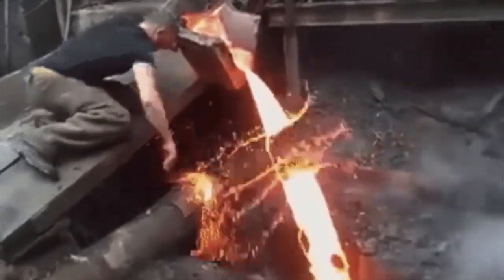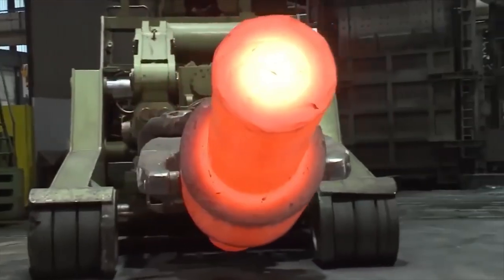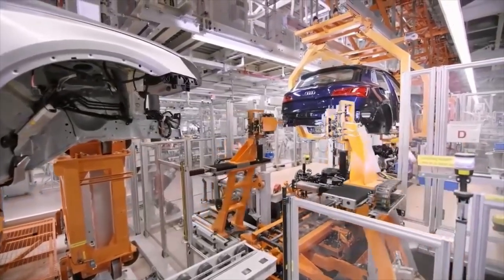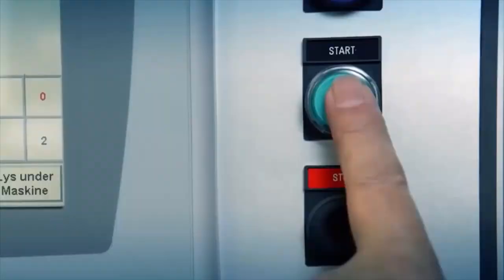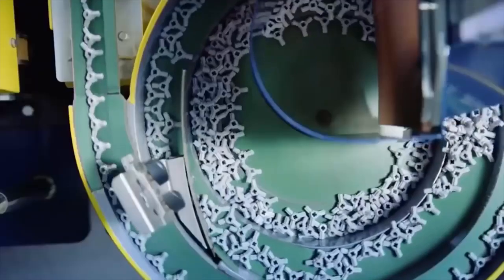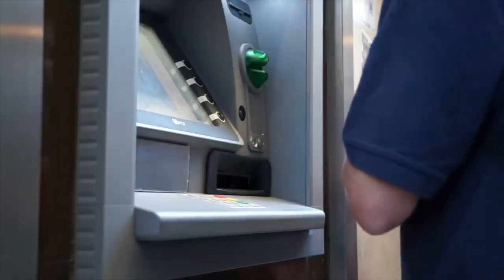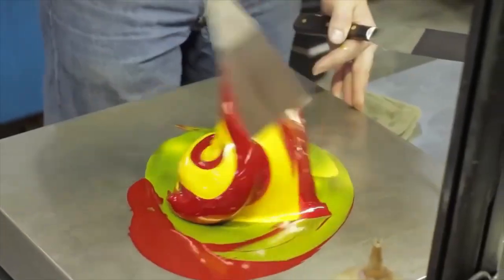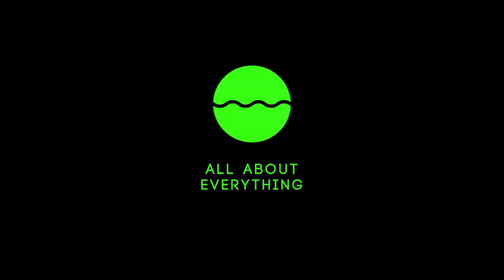THE MOST AMAZING MANUFACTURING TECHNOLOGIES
Hi friend I found you on my channel. Today we will talk about the most amazing ways to make different objects. Sit comfortably so you don't miss the highlights of the video. And of course don't forget to break the barrel. Let's begin. The forging processes for the manufacture of metal parts are incredibly varied as well as the dimensions. The shape and purpose of these pieces vary. In factories around the world. Different metals are processed every day such as iron titanium and aluminum. Because the metal has a very high hardness before it can be processed. It should reach the forging temperature. Each metal has its own temperature. It depends on its physical and chemical properties and to shape the iron it is heated to 800 1250 degrees Celsius. Copper is processed when heated to 650 degrees and forging of aluminum takes place at a temperature of 400 480 degrees Celsius. There are different types of forging such as making strong steam and hydraulic stamping and manual forging. If we summarize the whole process of forging metal and the manufacture of parts, they will fall into four stages. First heat the metal to the desired temperature. Second pressing this material because there are gaps inside. Immediately after the ovens, they are compacted with hammer blows. The third method is to give the details the desired shape and the softer the metal, the easier it is to work with.

And the last stage is leveling the uneven surface. Audi Q5. The cars of large and well-known companies such as Audi are built in factories where manual work is closely linked to automated work. Here's how this Audi Q5 was created. The material of the case is made of aluminum and to form from it several parts a press is used which creates a load of 81 tons. Absolutely every detail is checked by workers specially trained to detect defects, especially at this plant. 670 robotic technologies work to produce up to 150,000 cars a year. Thanks to them, all the parts are assembled quickly and gradually, after which they take on the appearance of a car that we all know. Each robotic arm has its own purpose. For example, some move the parts and others weld them together. The assembled housing is loaded into a pool with a special liquid with anti-corrosion properties. After drying, it is painted and assembled to the end by humans and robots. The final stage of production is to check the quality of the machine. Manufacture of glass at factories. It all starts with raw materials such as sodium ash sand and other components. For example, the paint and dyes are mixed and then sent to the oven so that the mass of the powder turns into a thick liquid. It should be heated to a temperature of about 1500 degrees. Then other special scissors cut the hot glass to get one-piece machined parts. The molten glass droplets are sent to the pouring machine, these being special capsules with a metal core inside them.

The liquid bottle spreads over the gaps and thus takes the shape of a bottle. Although the products look finished, they still have to go through several processing steps. The bottles that have already cooled are reheated only this time at a temperature of only 300 degrees Celsius. This process helps to eliminate the pressure in the glass due to which the bottles may break. The last step is to spray the glass. With this process the bottle will be much more resistant to scratches. Lego toys. The first piece for the Lego manufacturer was made in 1949. In all these years the pieces have been made to fit. A piece made fifty years ago will fit perfectly with a newly created one. This is the result of careful control and profitable production steps at various factories around the world. Lego toys are made using the same technology. The main material for their manufacture is plastic granules. Interestingly, the granules themselves are colorless white or black. From the warehouse they reach the very center of the production diversion workshop. There, special machines produce these toys 24 hours a day, 7 days a week. Various paints are added to these pieces. Then the raw material is to be heated to a temperature of 230 310 degrees Celsius. After heating, the granules turn into a mixture similar to toothpaste. Then this paste enters the launcher where Lego pieces appear under the influence of high pressure.

What remains after their manufacture is processed immediately and put back into production. What kind of shape will the piece have. This process is